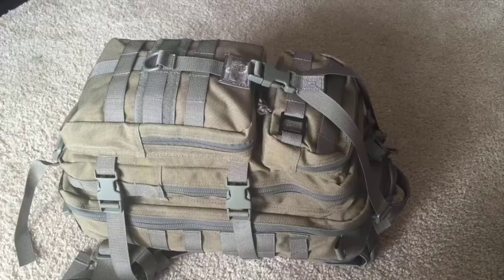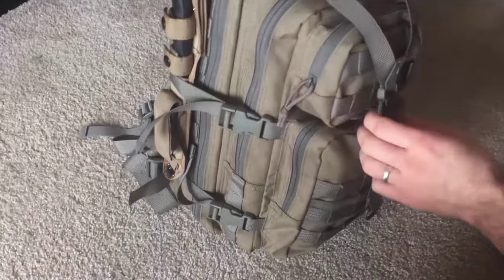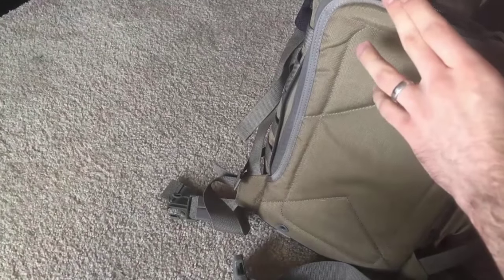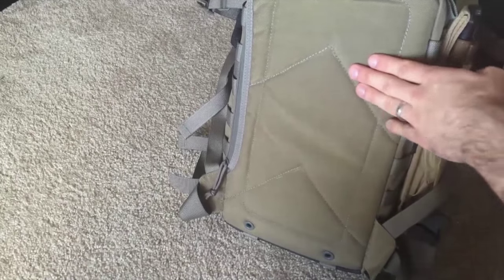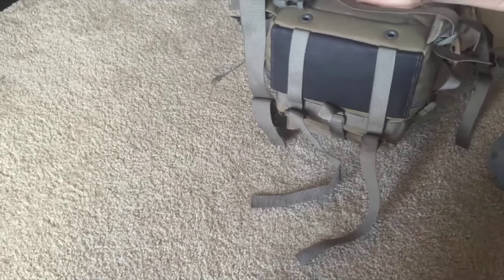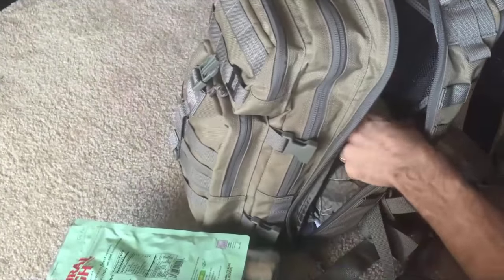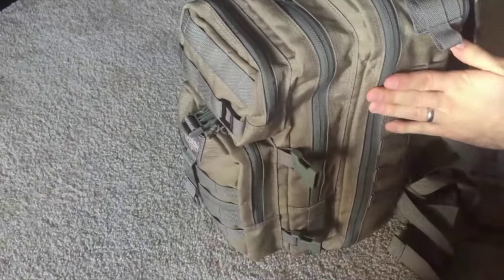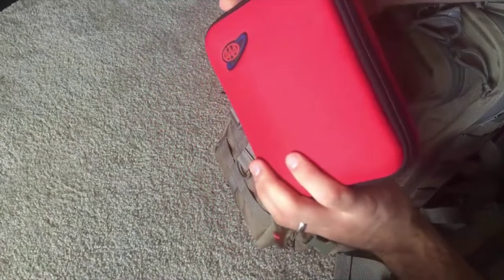Maxpedition Falcon ii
A review and pack dump of a Maxpedition Falcon ii